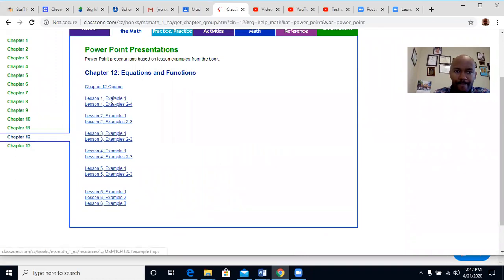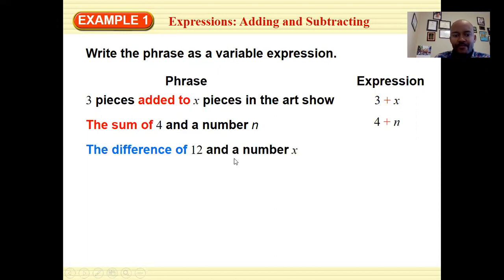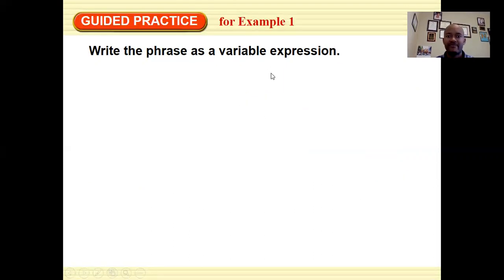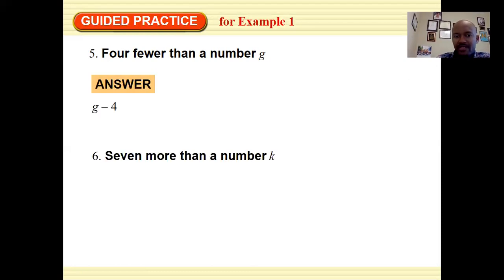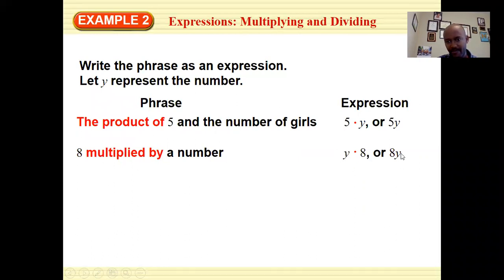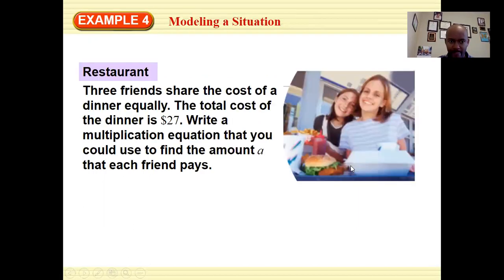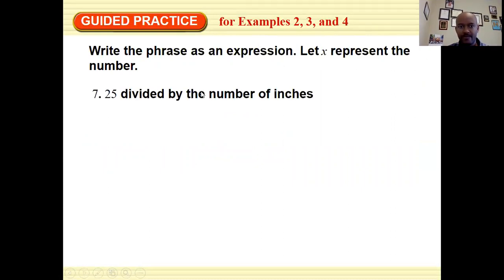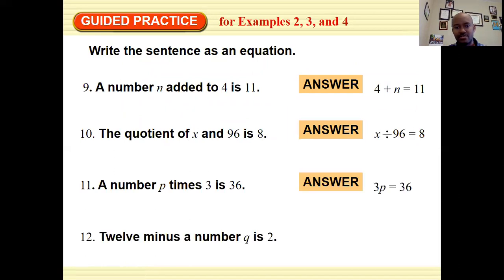Writing Addition and Subtraction expressions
Writing expressions and equations